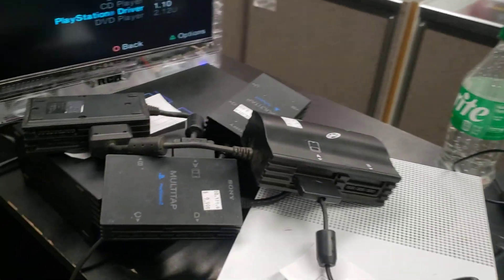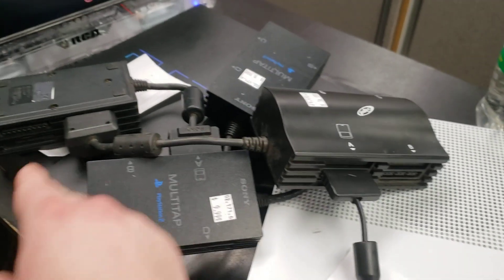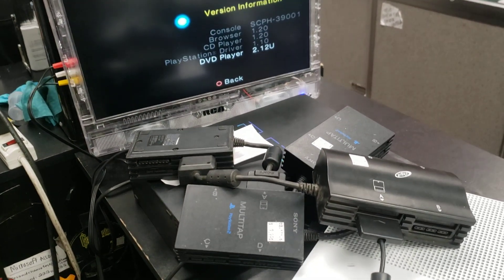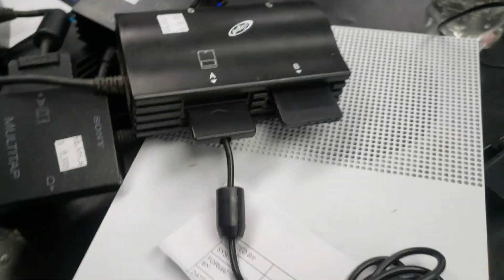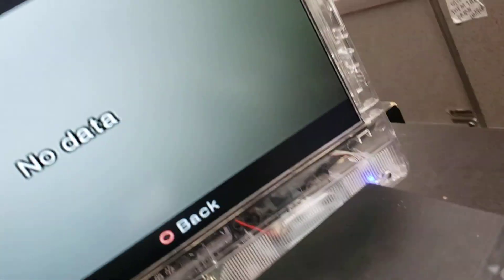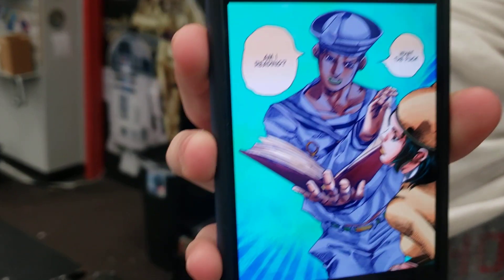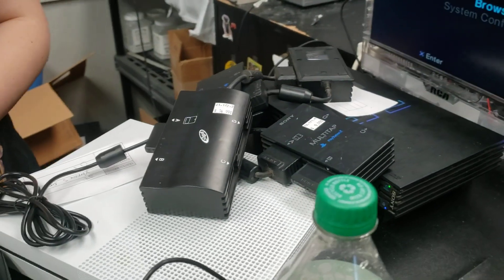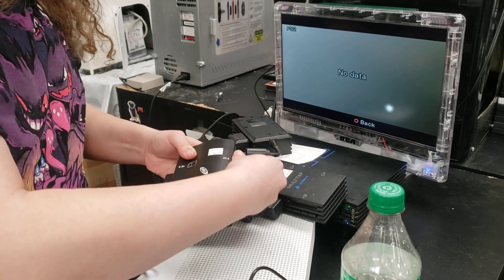The Multitapinator - 4 Multitaps, 1 PS2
Plugging 4 PS2 multitaps into a PS2 - the results are not what we expected.